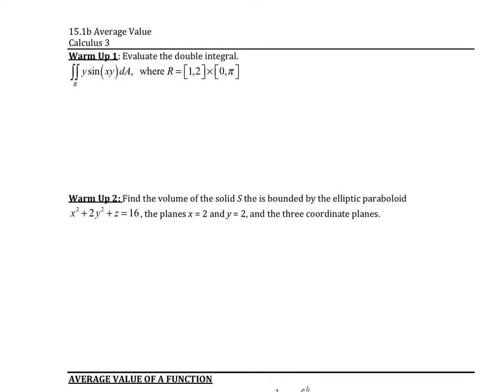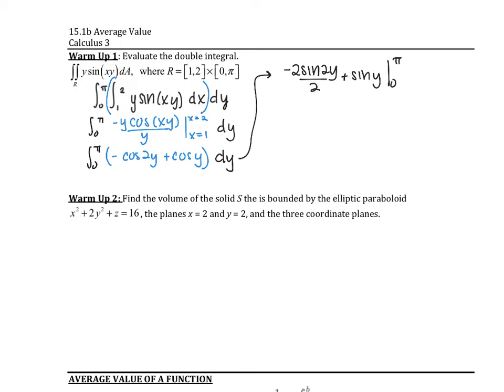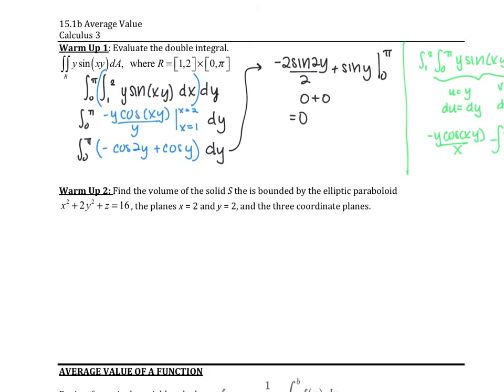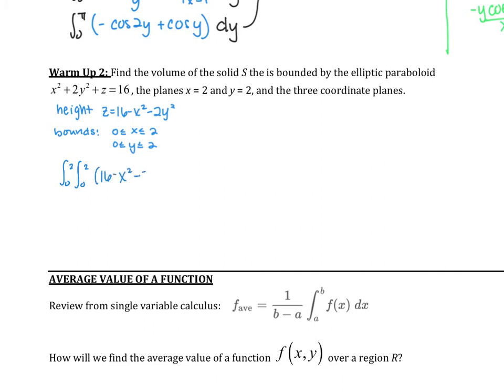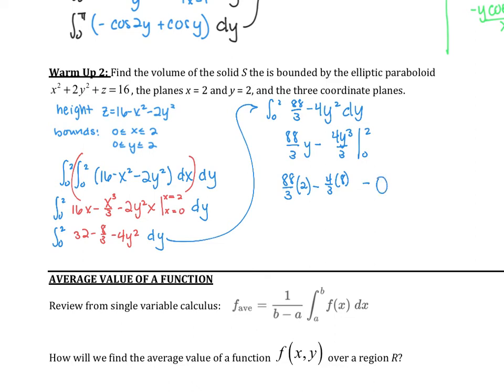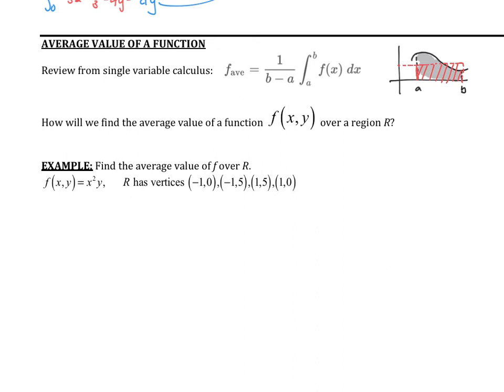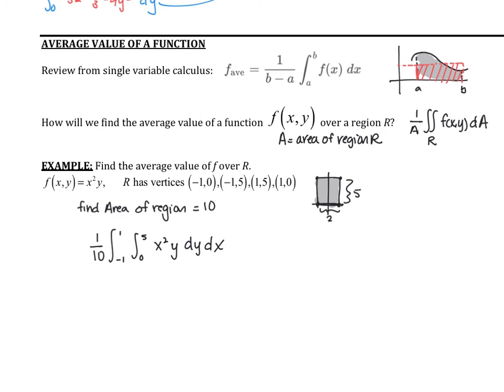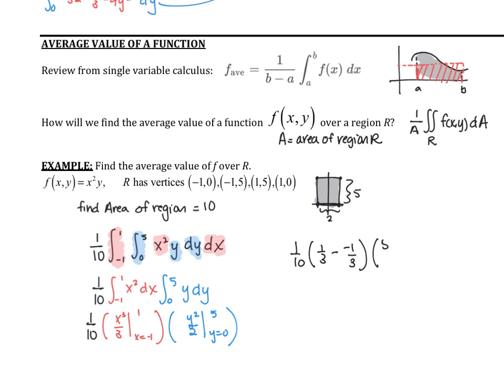15 1b NOTES Average Value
Calculus 3-Average Value of Double Integrals